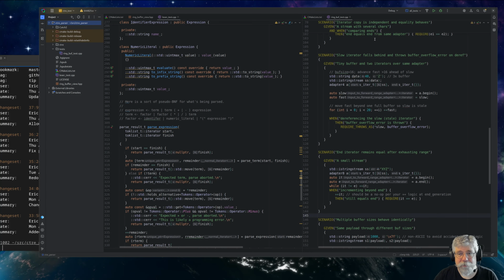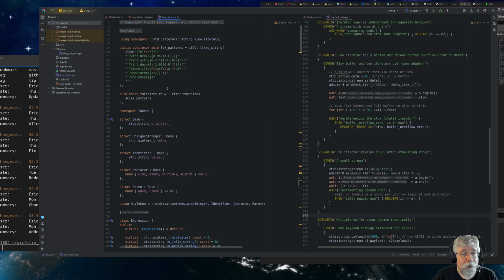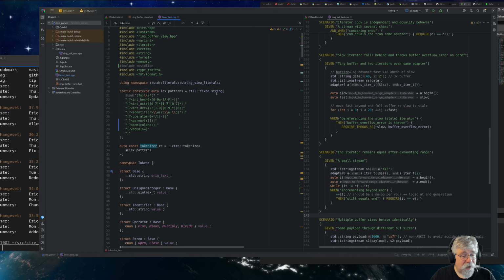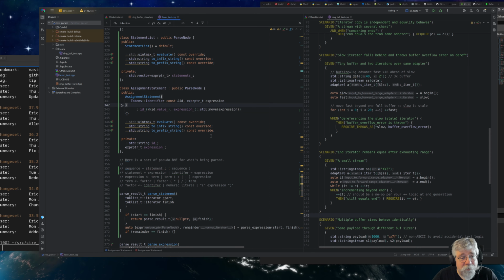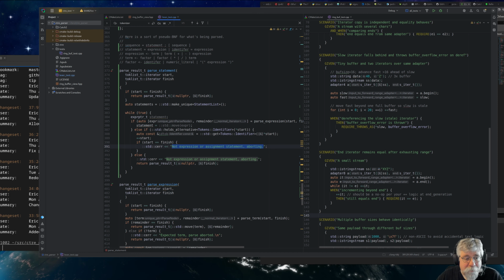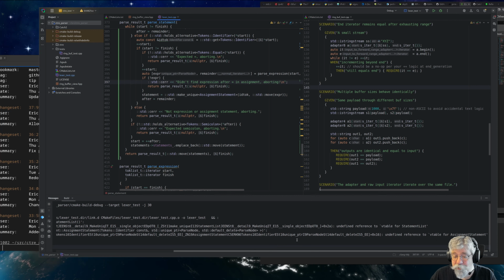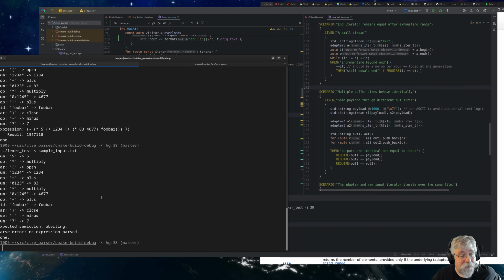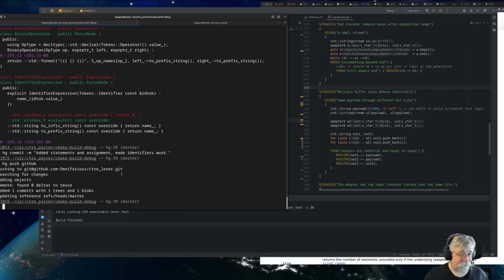Parsing in C++ using CTRE